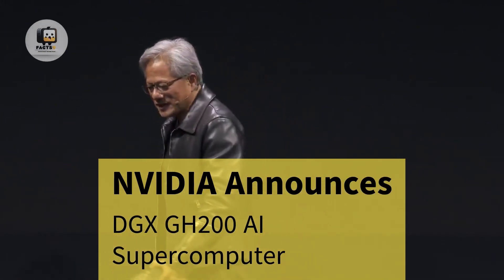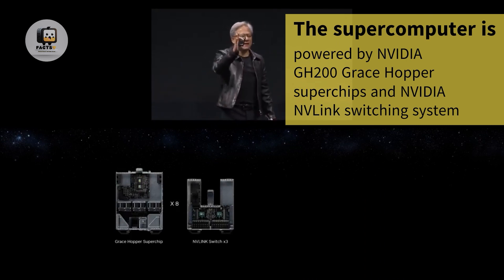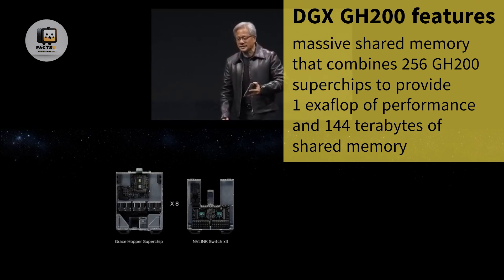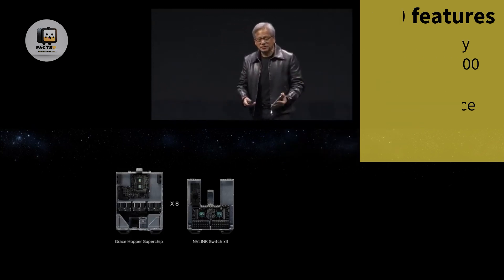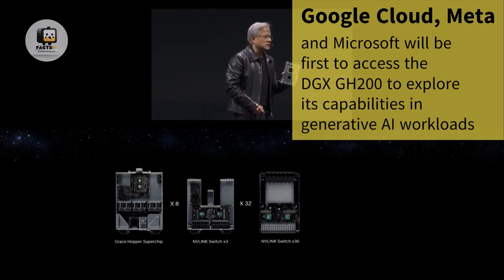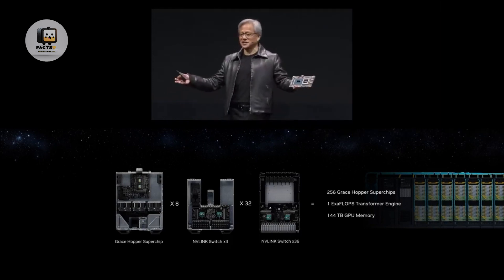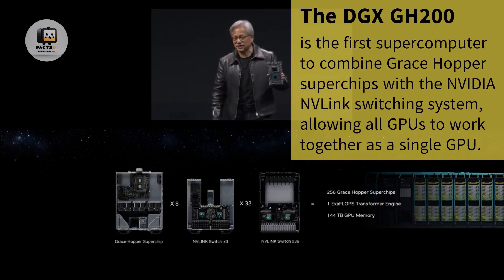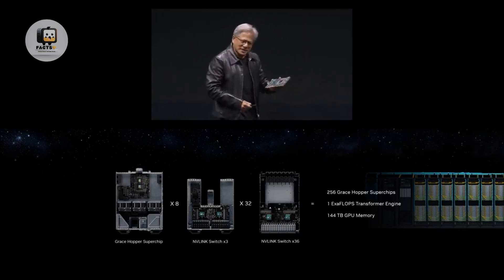NVIDIA Announces DGX GH200 AI Supercomputer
Hello!!

NVIDIA announced the DGX GH200 AI supercomputer, which combines GH200 Grace Hopper superchips and the NVLink switching system to develop giant AI models for various applications. The supercomputer offers exaflop performance and a shared memory of 144 terabytes, revolutionizing the AI ​​infrastructure and allowing significant advances in this area.

The supercomputer is powered by NVIDIA GH200 Grace Hopper superchips and NVIDIA NVLink switching system.
- The goal is to develop giant next-generation models for generative AI language applications, recommendation systems and data analysis.
- The DGX GH200 features massive shared memory that combines 256 GH200 superchips to provide 1 exaflop of performance and 144 terabytes of shared memory.
- GH200 superchips eliminate the need for traditional CPU-GPU connection, offering higher bandwidth between GPU and CPU and lower power consumption.
- The DGX GH200 is the first supercomputer to combine Grace Hopper superchips with the NVIDIA NVLink switching system, allowing all GPUs to work together as a single GPU.
- The supercomputer offers 48 times more NVLink bandwidth than the previous generation, providing the power of a massive AI supercomputer with the simplicity of programming a single GPU.
- Google Cloud, Meta and Microsoft will be the first to have access to the DGX GH200 to explore its capabilities in generative AI workloads.
- NVIDIA also intends to make the DGX GH200 design available as a template for cloud service providers to customize for their infrastructure.